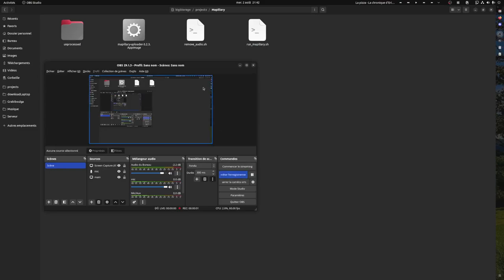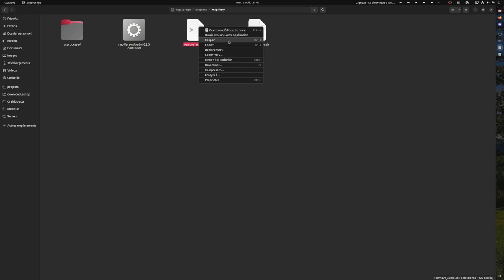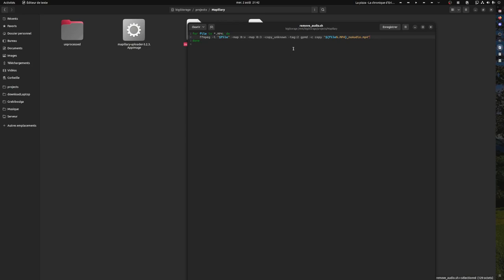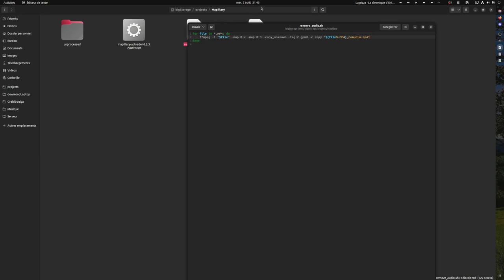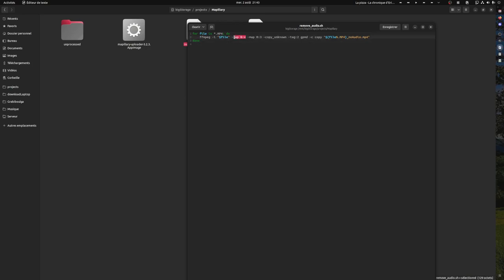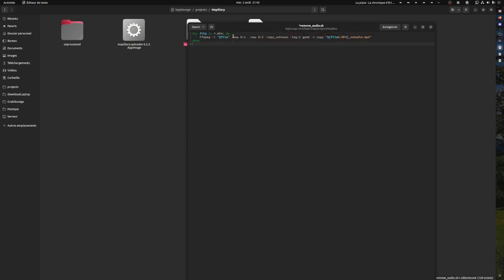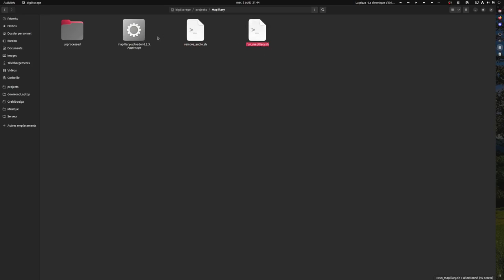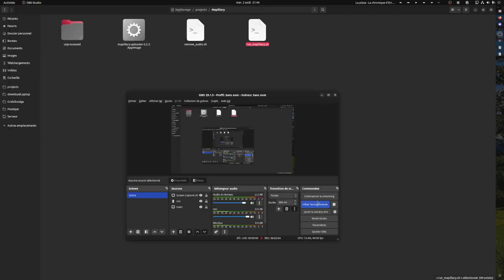Remove audio from gopro footage using ffmpeg while saving sensor data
I wanted to delete the audio of footage to upload to mappilary, it took me longer than expected, this is what helped.